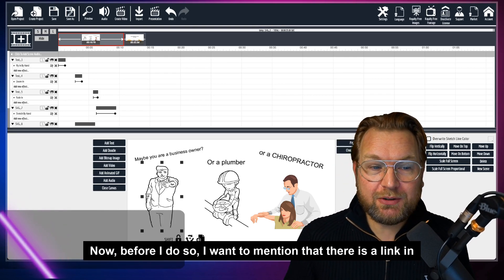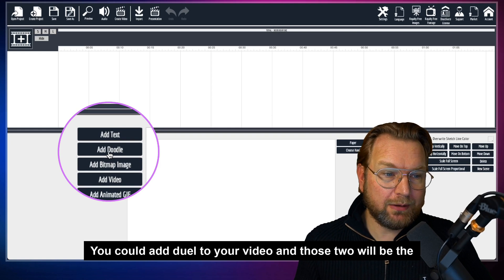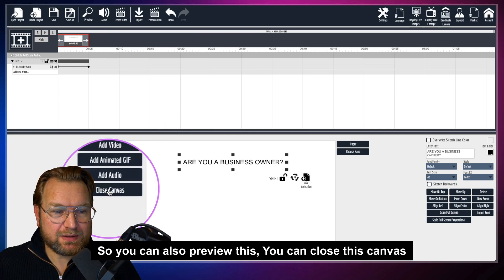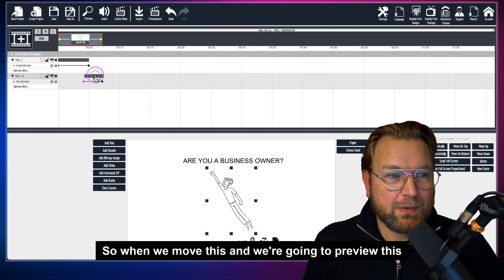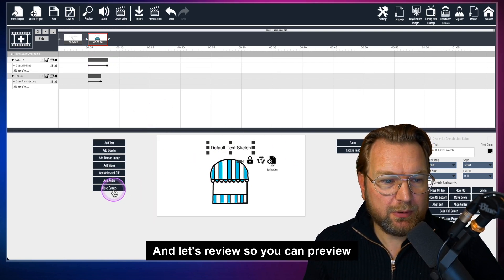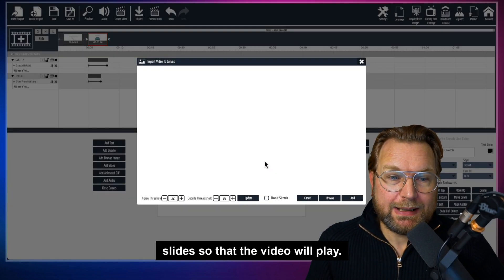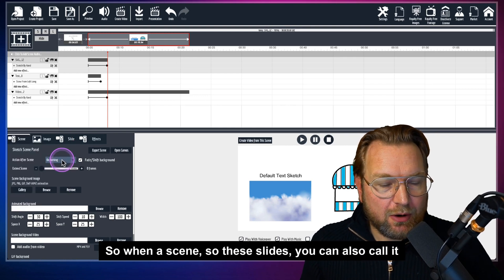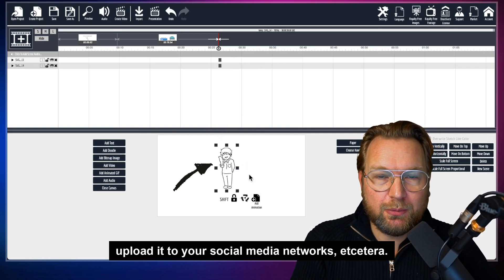Doodleoze Review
Review & Bonuses

Q&A
Q: Is this a desktop software? Does it work for PC & Mac?
A: This is a desktop software available for both PC or Mac. Internet is required for initial install and cloud access.

Q: How many doodle videos can I create?
A: There is no limit to the number of doodle videos you can create.

Q: How many computers can I install this on?
A: You can install it on one computer. If you want to install it on up to 5 computers, you will need an agency license, which will be an added expense.

Q: Do you include step by step instructions?
A: Yes, we provide detailed step by step tutorial videos.

Q: Is ordering completely risk free?
A: Of course. At any point in the next 14 days, you decide it's not right for you, simply send us your receipt and we'll promptly send you a refund. You will however, lose access to your account.